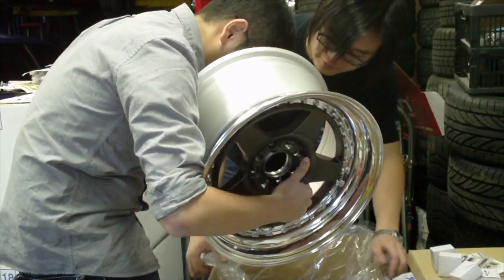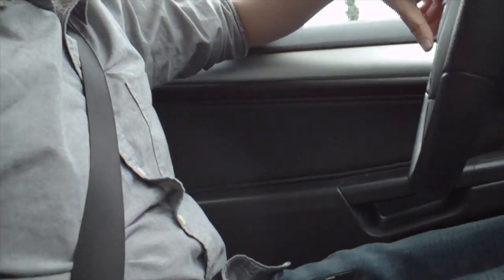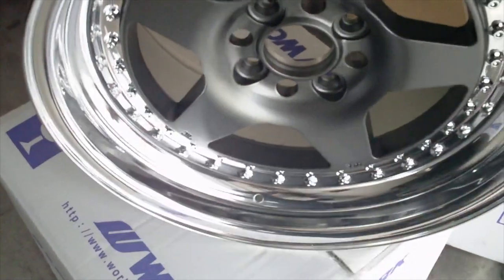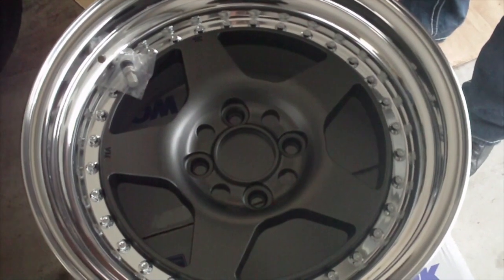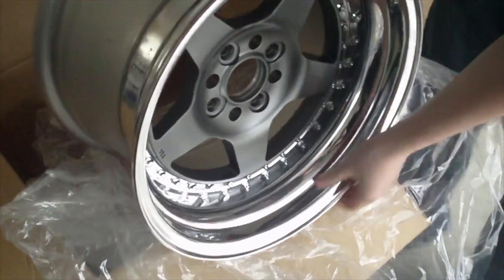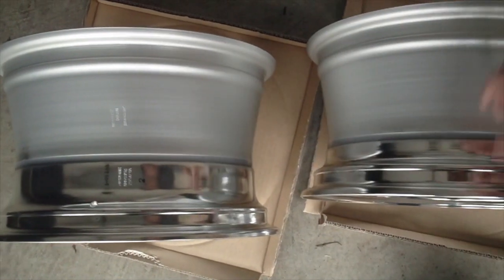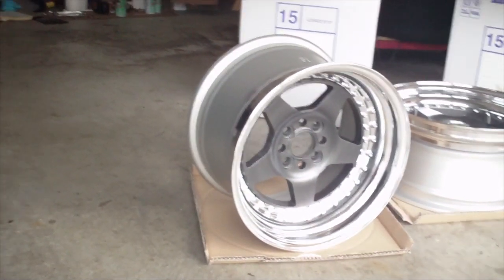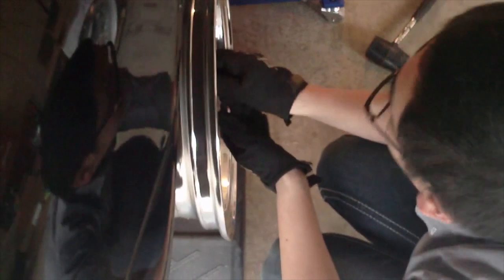VLOG : NEW WORK WHEELS (March 6, 2013)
ft. J-J-JUUUUUSTIIIIN & his garage
(Warning: Heavy ramblings about cars & wheels)

x